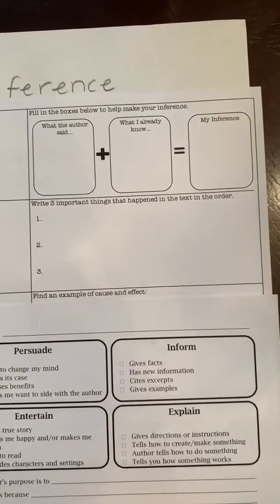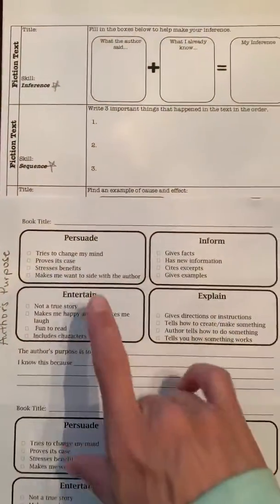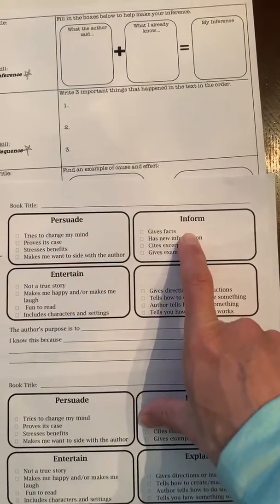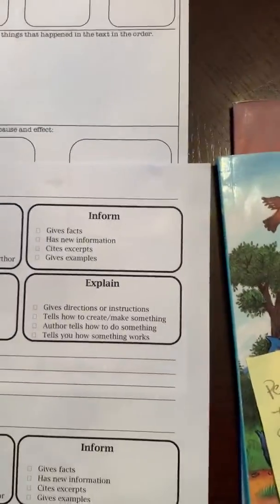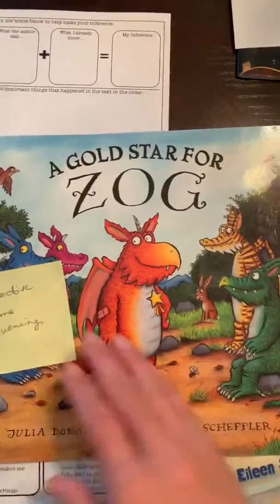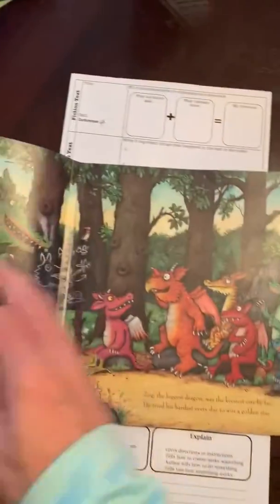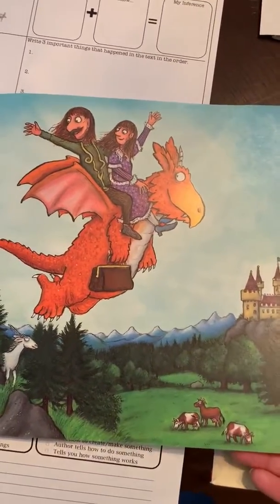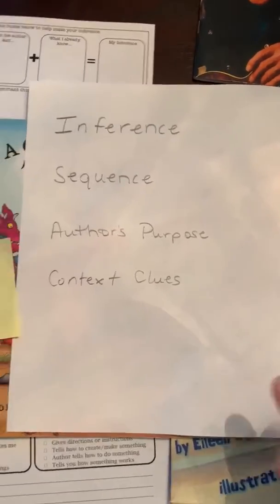Review INFERENCE, SEQUENCE, AUTHOR'S PURPOSE, CONTEXT CLUES A Gold Star for Zog